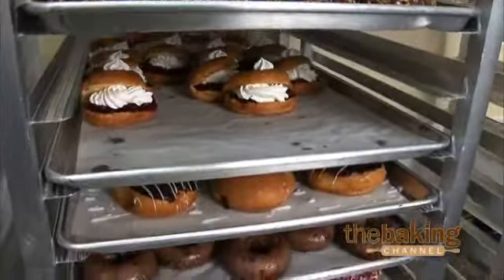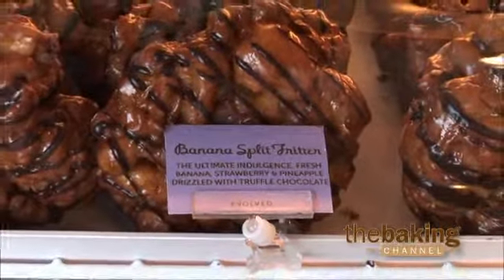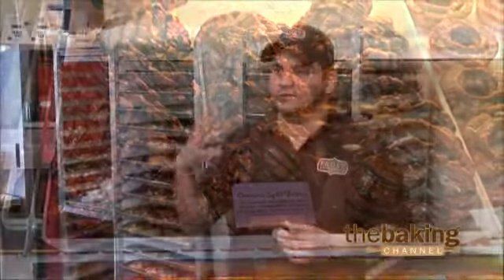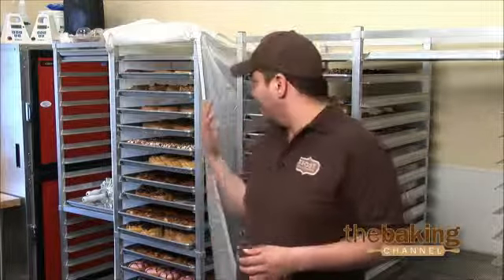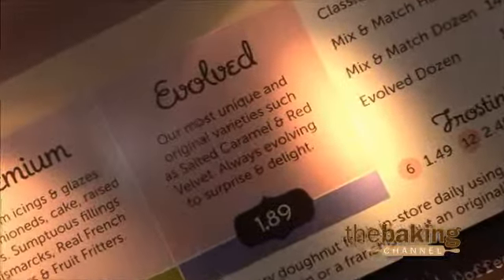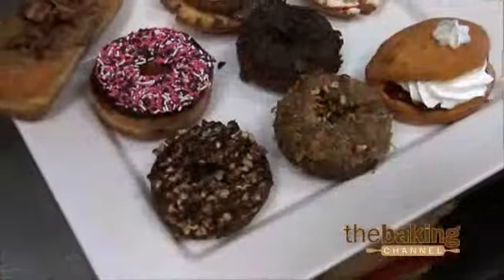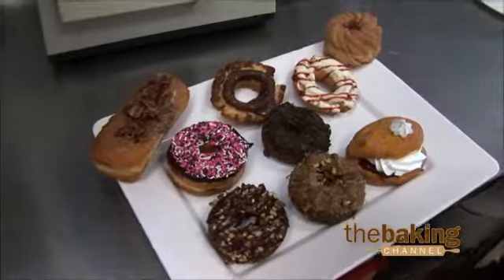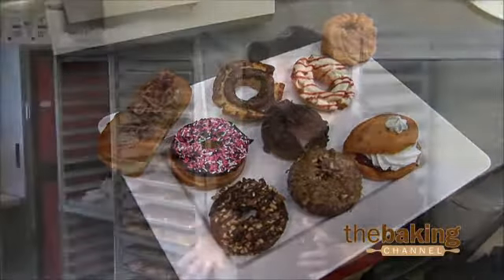Managing Production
Managing production schedules is always a challenge. Frost shares tips on how it produces its unique donuts throughout the week.